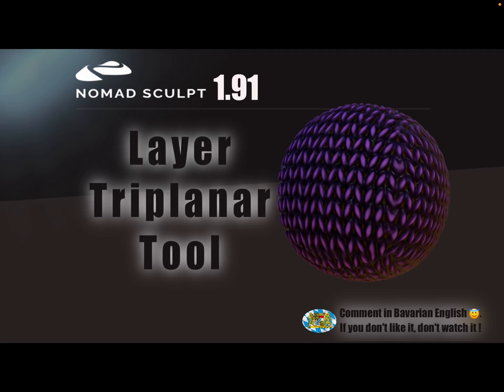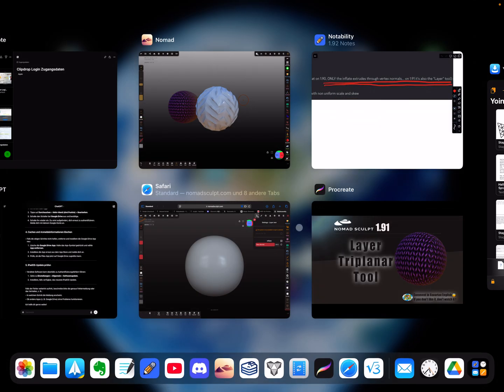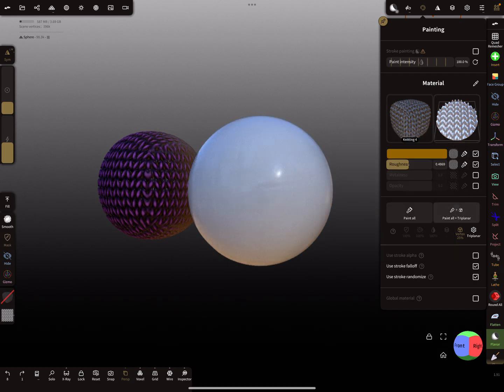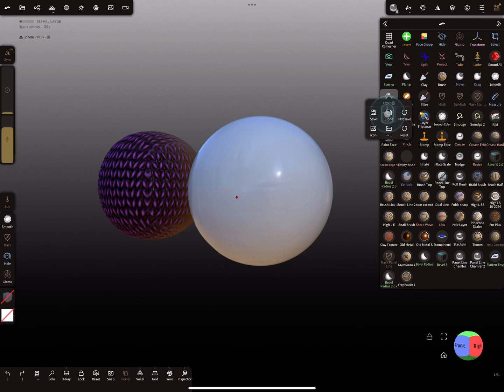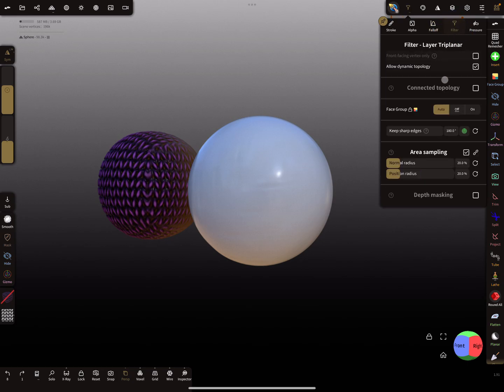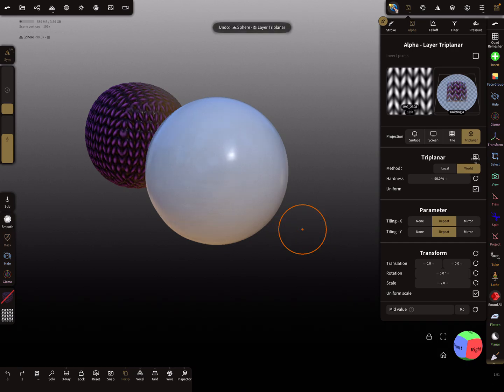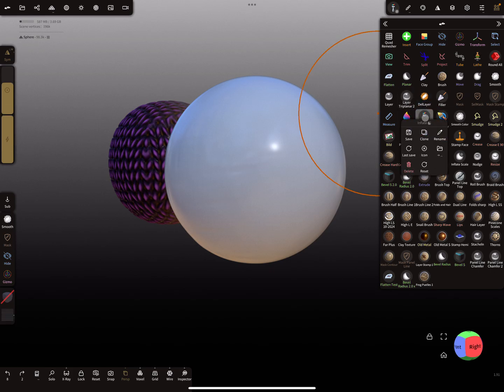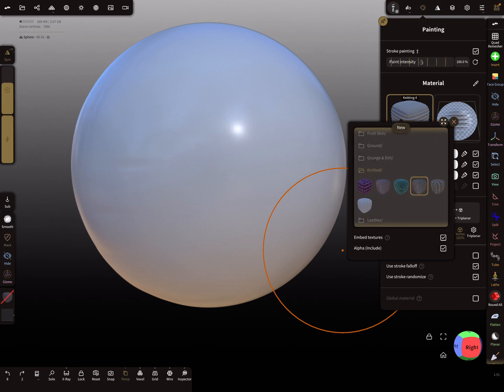Nomad Sculpt - 1.91 Layer Triplanar Tool for Vertex Materials (V1.91-10.12..2024) Tutorial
How to : Create the Layer Triplanar Tool